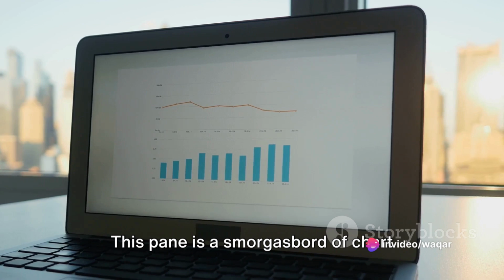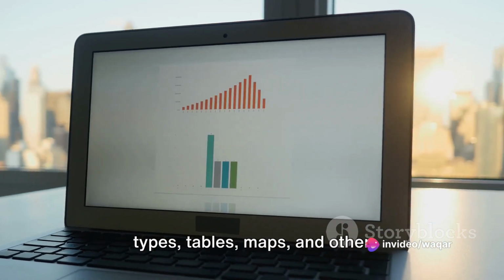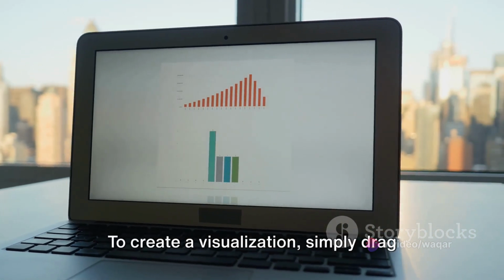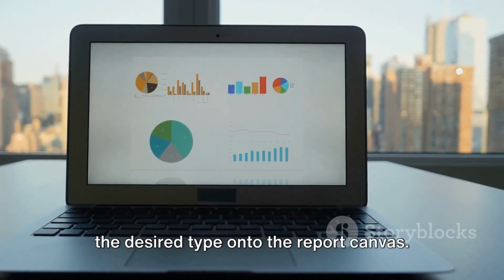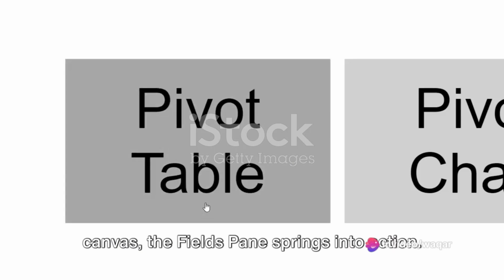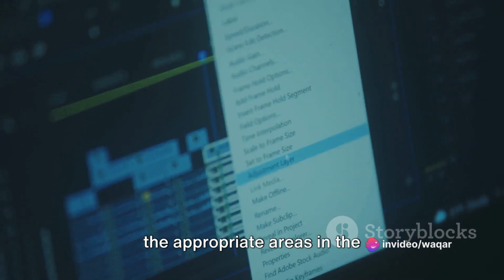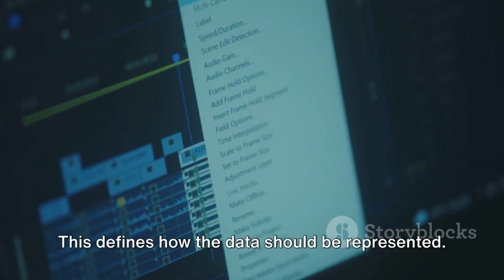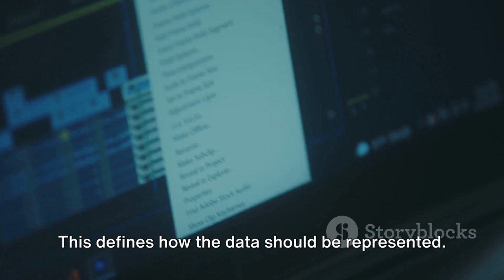Visualizations and Fields Pane Explained Power BI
🔍 Welcome to our Power BI tutorial series! 📊Unlock the full potential of your data with the Visualizations Pane and Fields Pane in Power BI! 🚀Visualizations Pane: 📈Explore a world of visualization options from charts to maps in the Visualizations pane.Easily customize visualizations by dragging fields from the Fields pane onto the canvas.Seamlessly switch between visualization types to find the perfect representation of your data.Apply filters and sort data directly within the Visualizations pane for precise analysis.Fields Pane: 📋Access all your data fields in one convenient location.Effortlessly drag and drop fields to define how your data should be represented in visualizations.Organize fields with ease by sorting, renaming, and creating hierarchies.Quickly locate specific fields using the search bar to streamline your analysis.Mastering the Visualizations Pane and Fields Pane is essential for creating impactful reports that drive informed decision-making! 💻✨